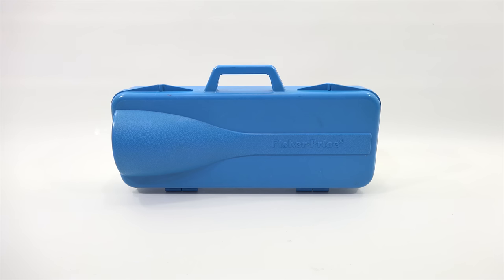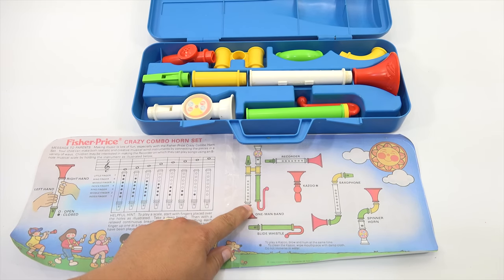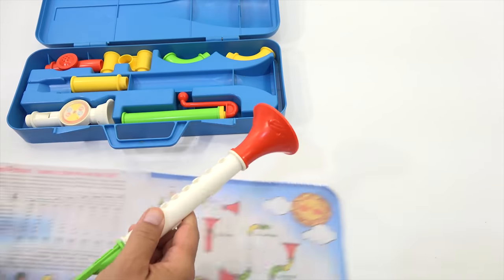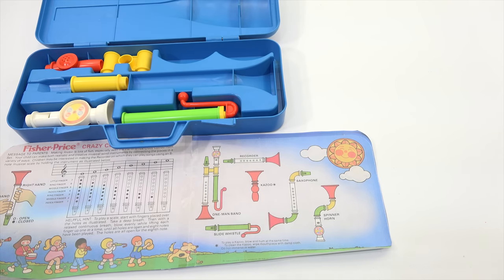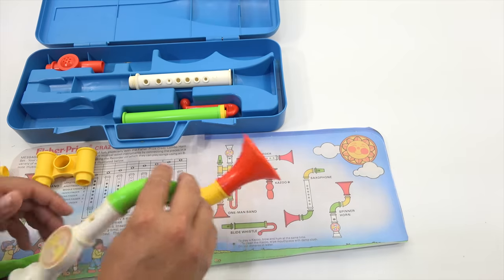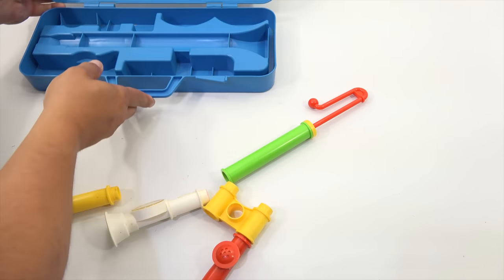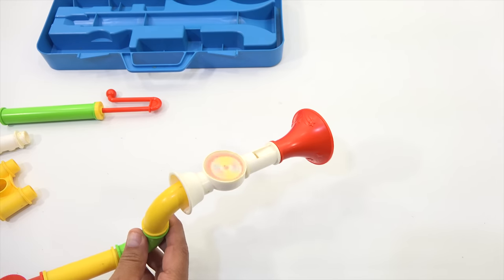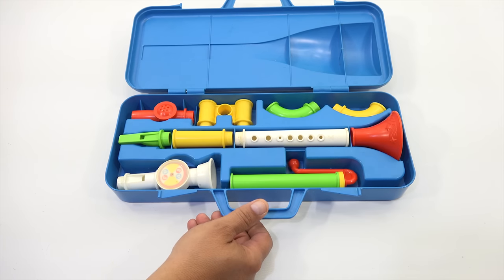Fisher Price Crazy Combo Horn Instrument Toy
This was one crazy horn! Besides the main configurations I was able to make a bunch more different instruments.  Overall the sound was not too different, but playing it and seeing it as a different instrument was part of the fun.  I'm definitely not a wind instrument player!  If it were drum related I sure could have done more playing. I wonder how of you remember having this toy?

Lucky Penny Thoughts:
LPS-Dave
Later!